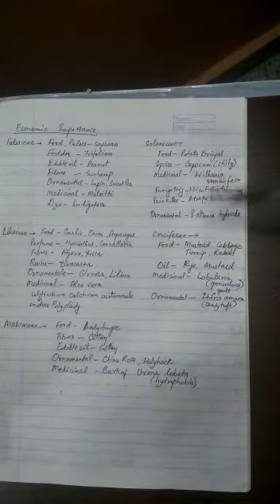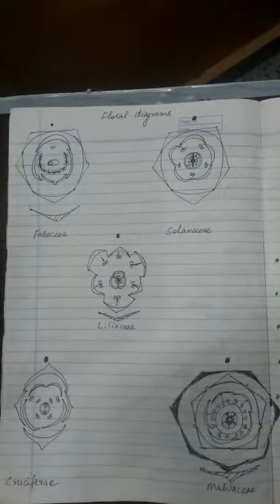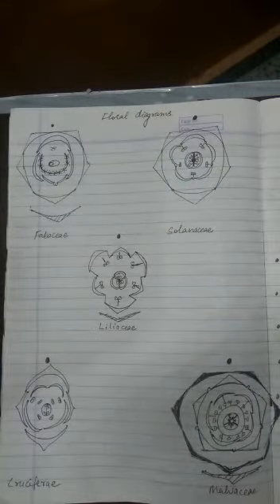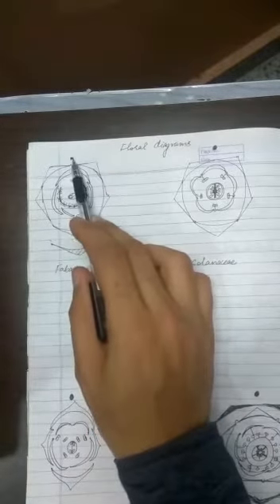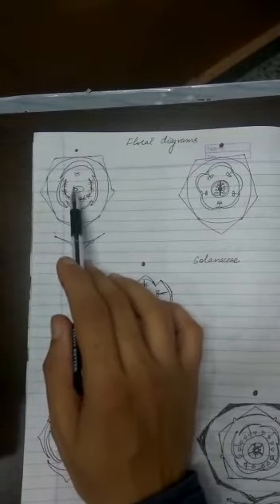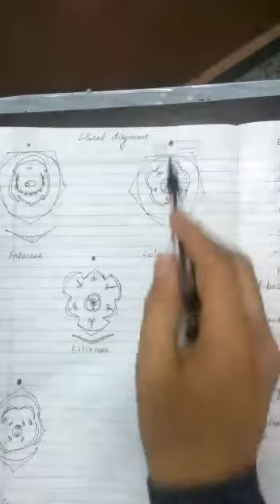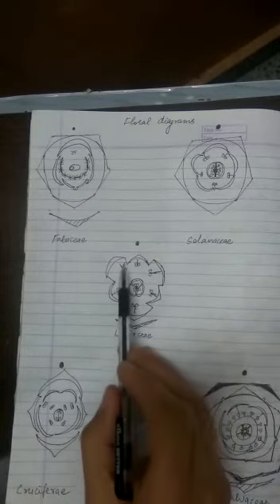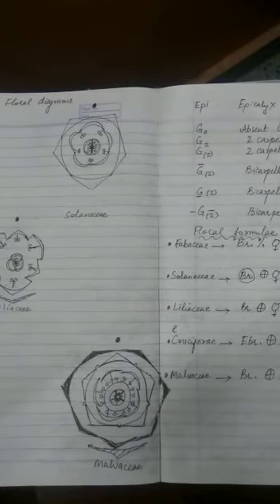Class XI Biology By Neeraj Sir Part 2